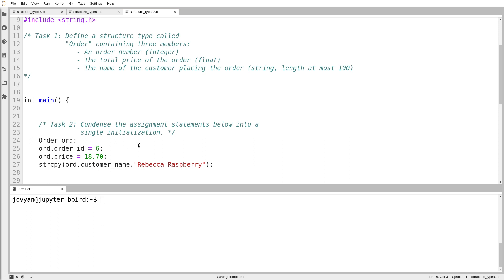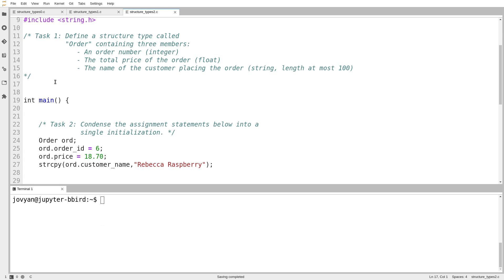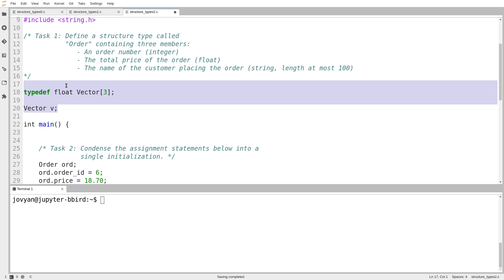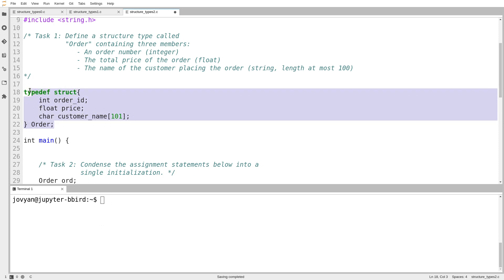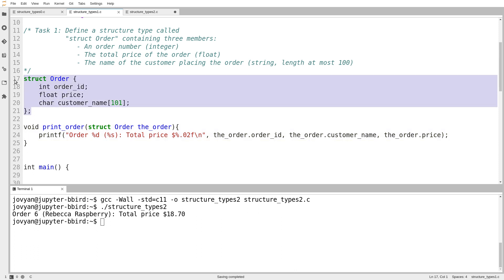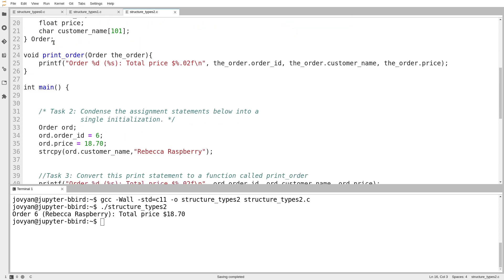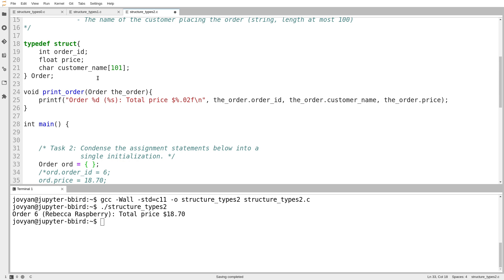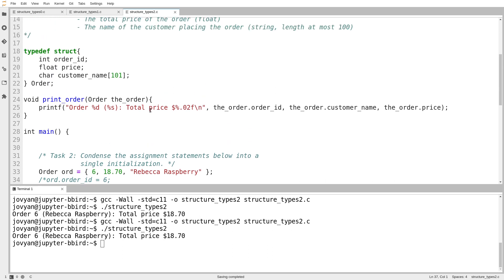C Programming (Fall 2020) - Lecture 11.03 - New-Style Structures